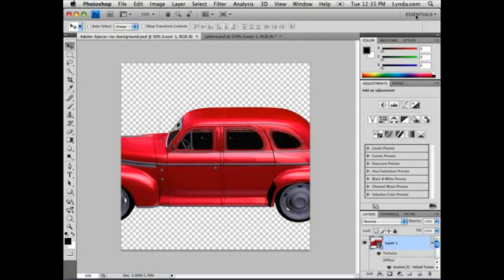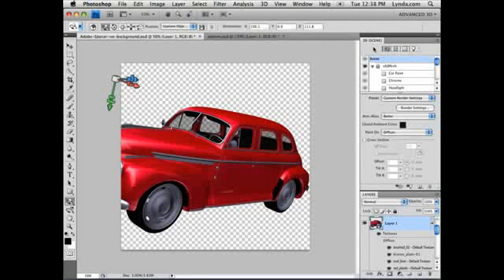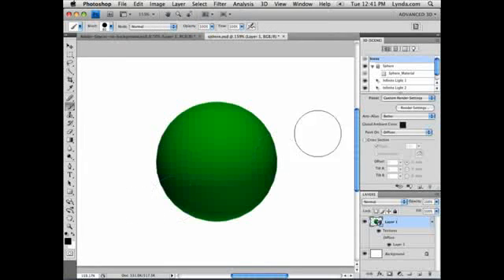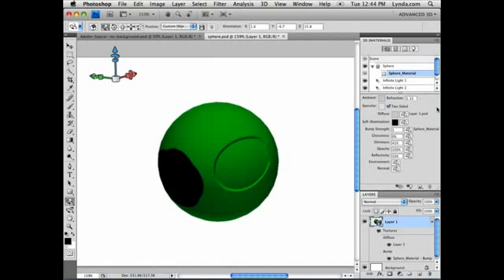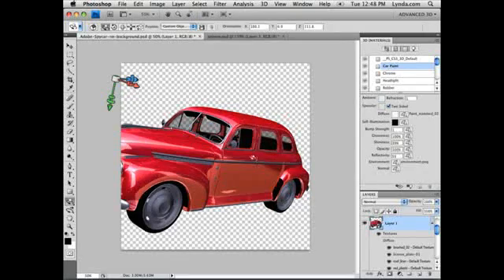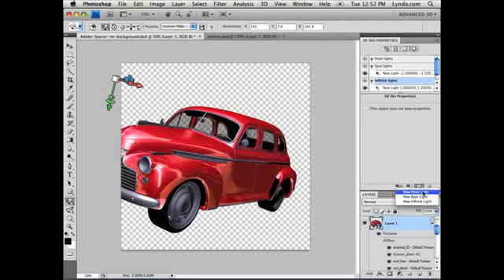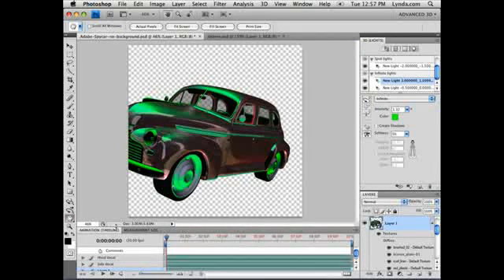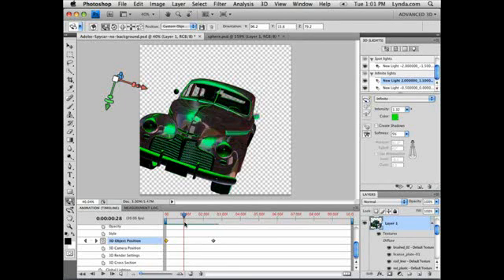Learn Photoshop CS4 - Using advanced 3D techniques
this video is made by tutorialsfromadobe
Adobe Photoshop CS4 TUTORIAL
Create realistic 3D images by using the Scene, Mesh, Materials, and Lights tabs in the 3D panel. Animate properties of 3D objects. Presented by Chad Perkins.